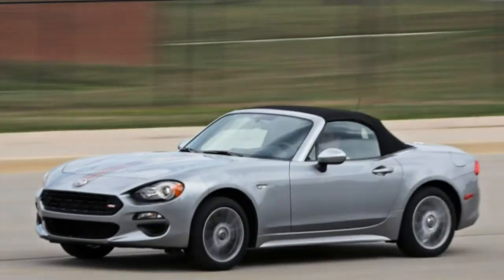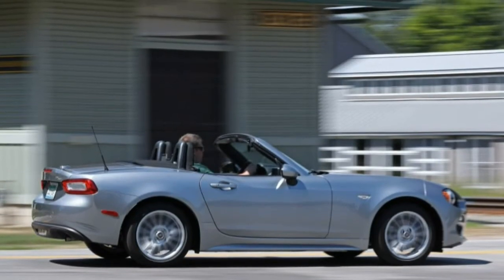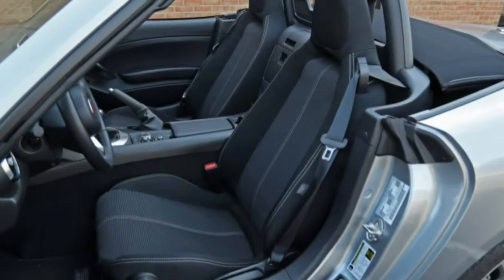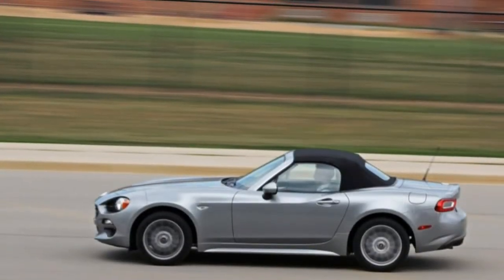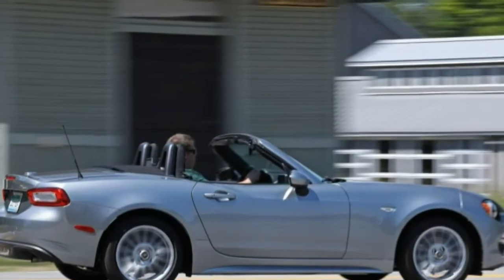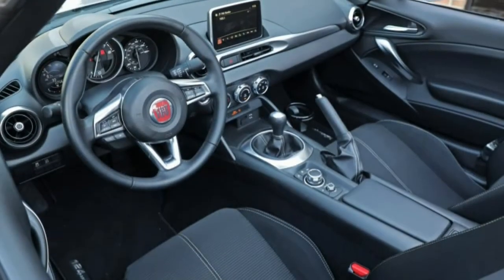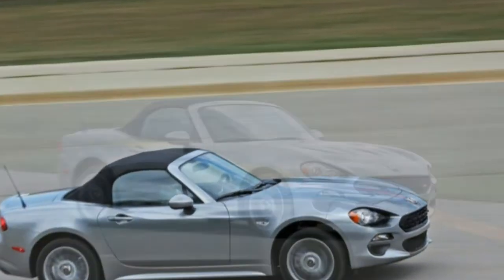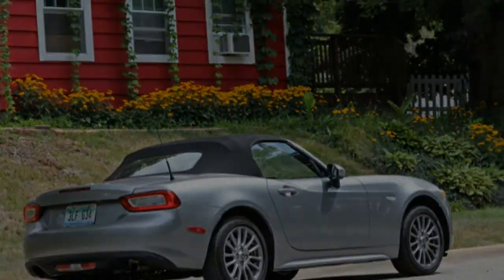Fiat 124 Spider Manual 2017 Car Review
The Fiat 124 Spider is really a front-engine, rear-wheel-drive two-seater roadster created by Fiat Chrysler Automobiles on the 2015 LA Auto Show in advance of its 2016 market launch.